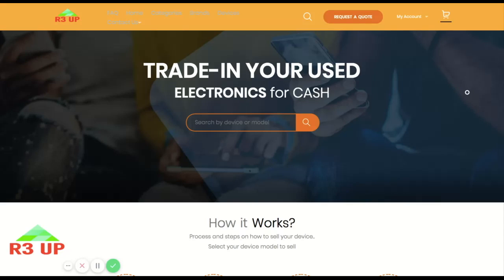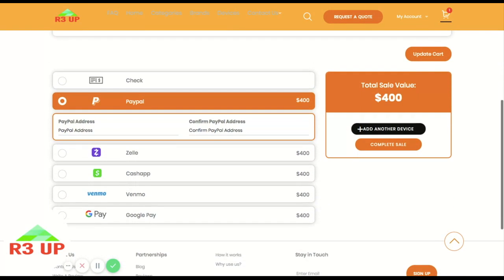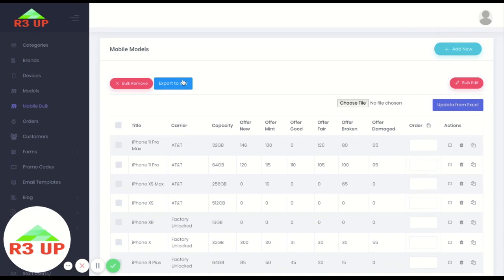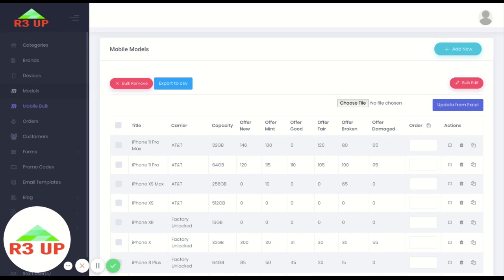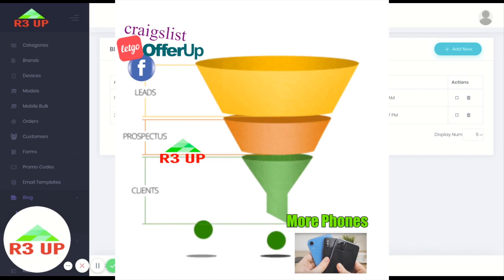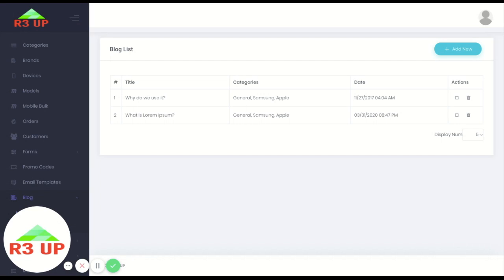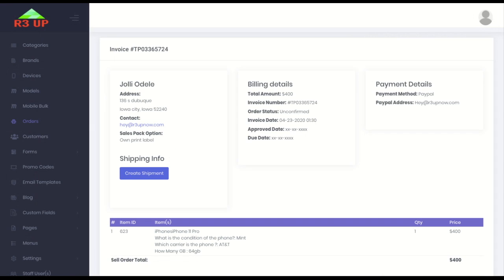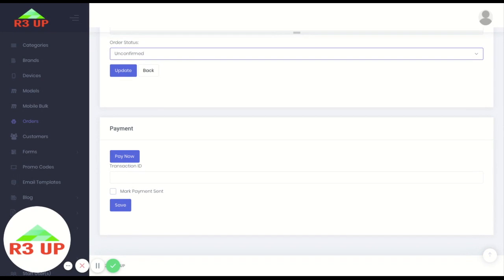R3UP NATION DEMO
How to scale your phone flipping business. Learn how to recycle phones online.